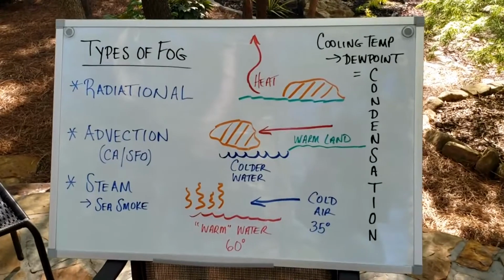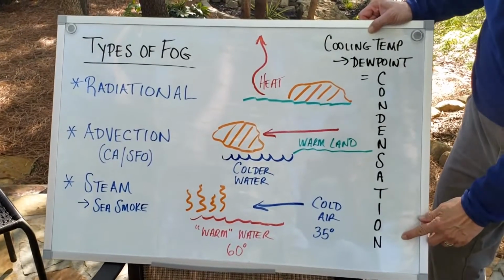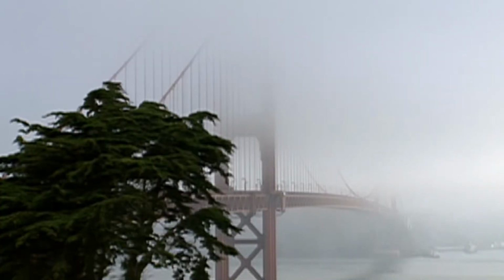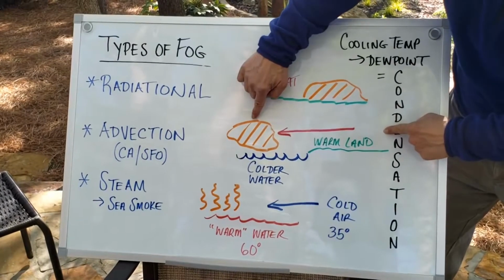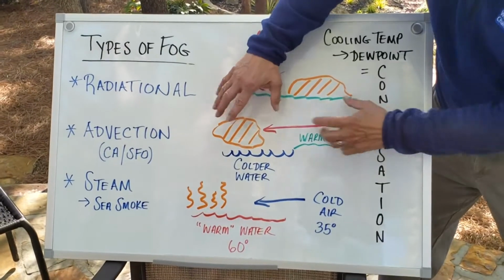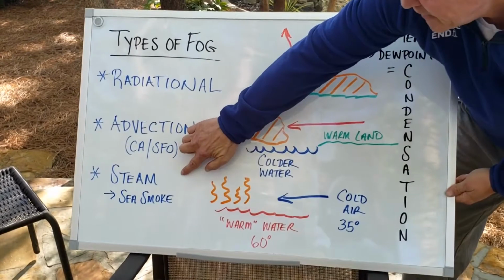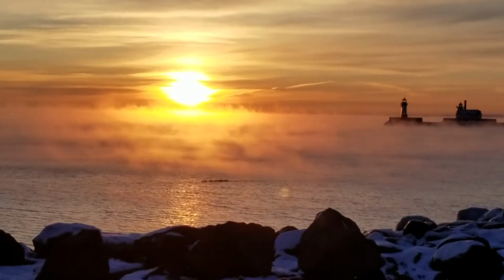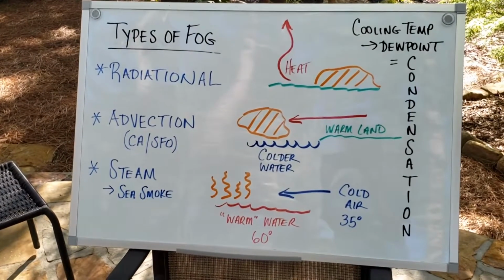Mike Seidel TWC Making Fog In The Back Yard 4-3-2020